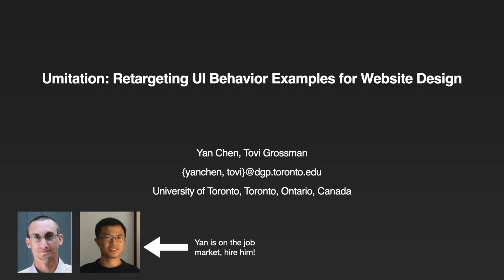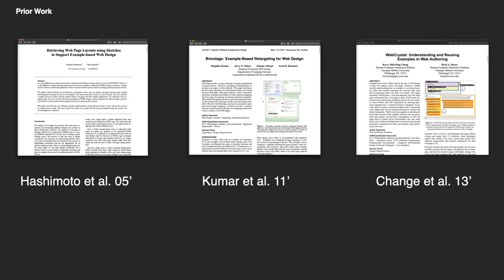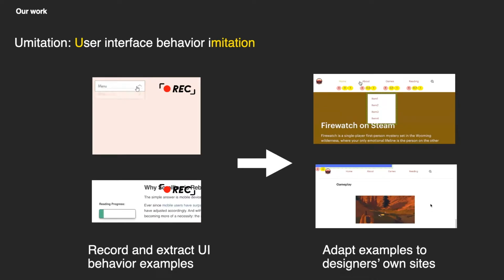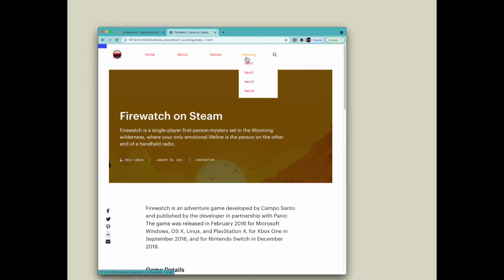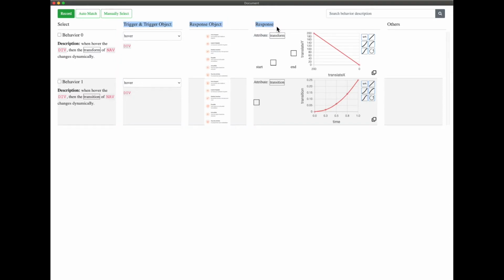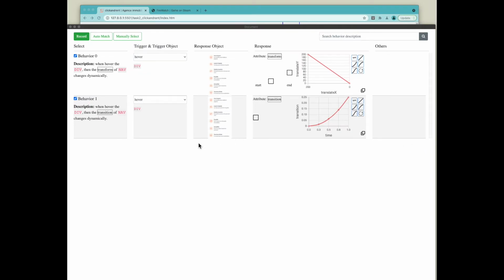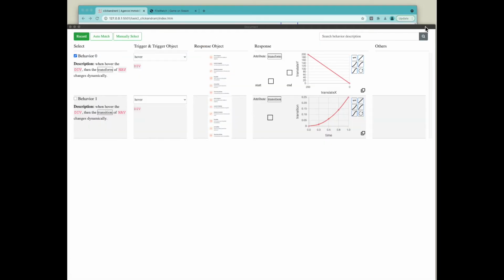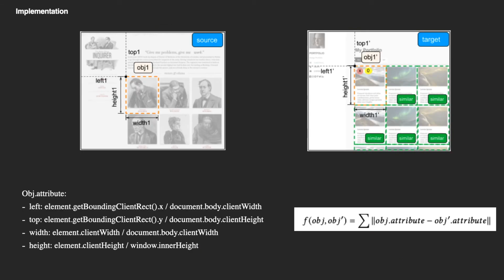Umitation: Retargeting UI Behavior Examples for Website Design. UIST2021